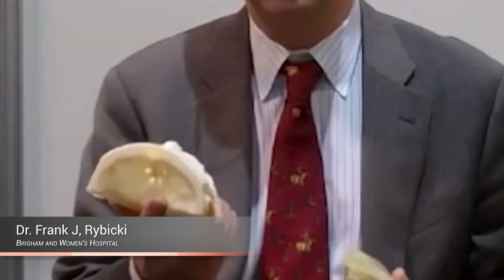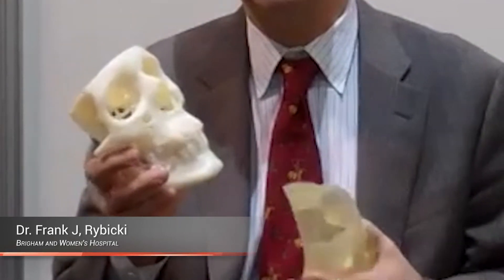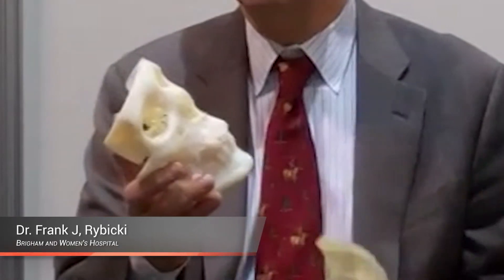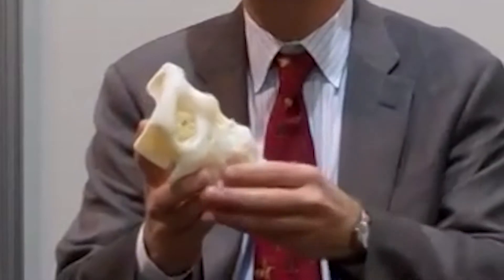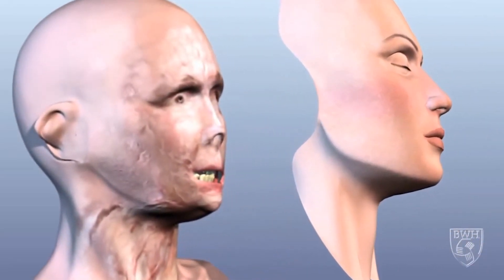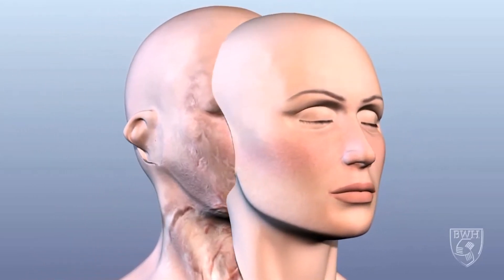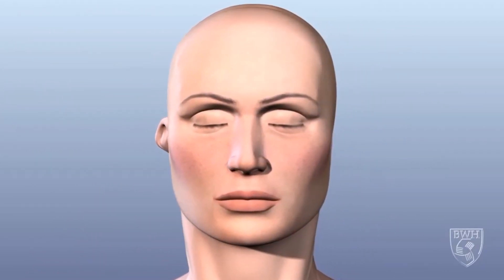3D printing used in full face transplants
Surgeons at Brigham and Women's Hospital in the US are using 3D printed models of their patients' skin tissues and skulls to guide them in planning complex full facial transplants and presented their methods at the 2014 Radiological Society of North America (RSNA) annual meeting last week.

Full facial transplants have only existed since 2010 and are designed to help patients whose faces have been severely injured from horrific construction, electrical and shooting accidents, fires and maulings by dogs and bears.

To do this, surgeons have to remove what's left of a patient's face and replace it with a complete face from a donor, complete with lips, nose, tear ducts and eyelids.

This incredibly complex surgery can take up to 24 hours to complete and requires a full team of surgeons.

It also requires in-depth surgical planning to make sure the transplant is successful, and so Boston-based Brigham and Women's Hospital has begun using models 3D-printed using Stratasys Objet500 Connex3 and the Objet Eden 260VS 3D printers to support its efforts.

The hospital is the third in the world to have carried out full face transplants and was the first in the US.